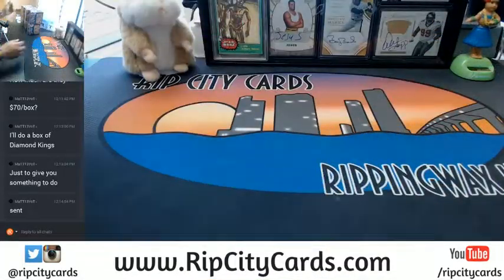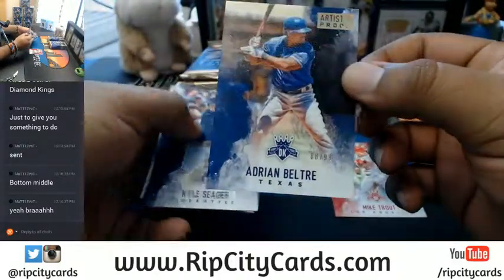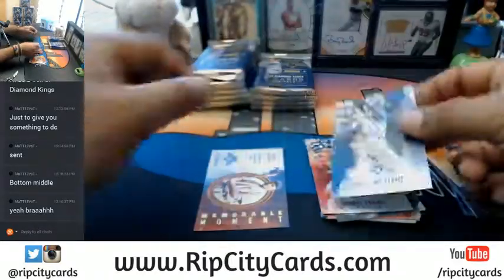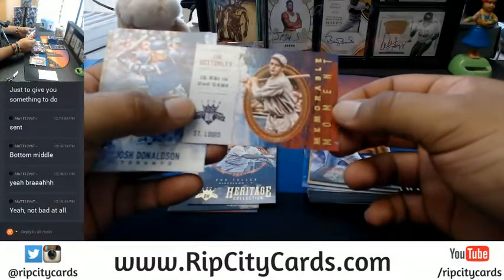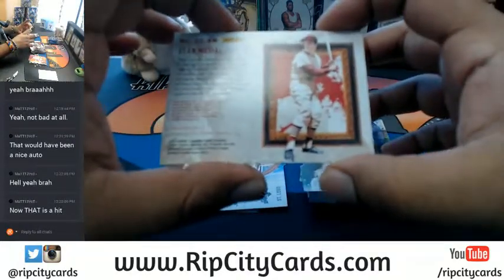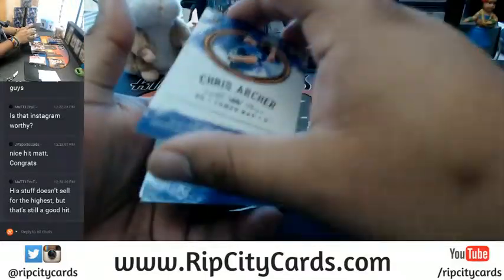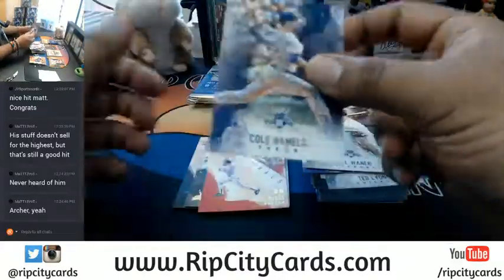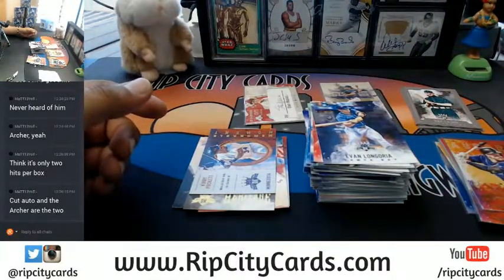2017 Diamond Kings Baseball Personal Box #1 07112017